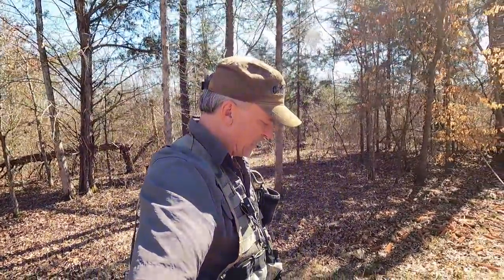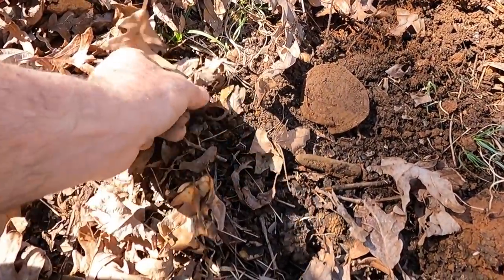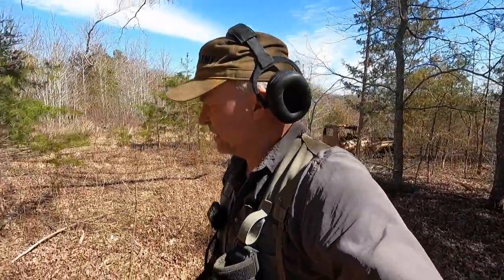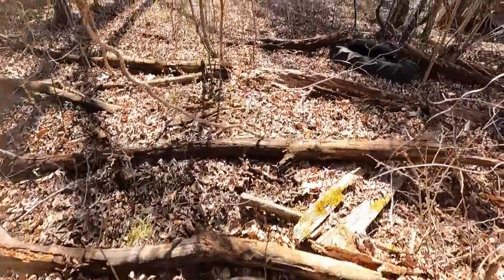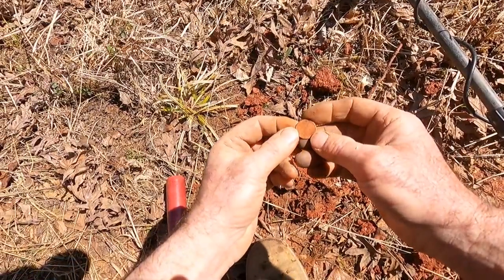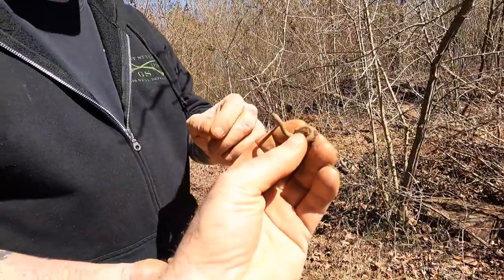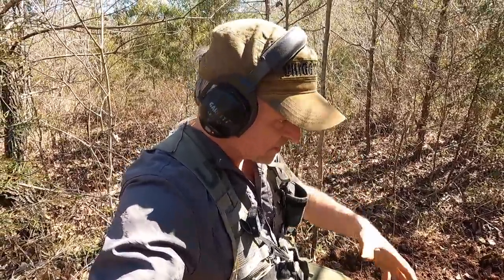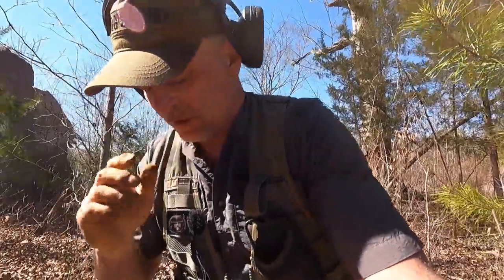Metal Detecting The Old Horse Shoe House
Please join me and Scott as we metal detect and continue our exploration of the old Horse Shoe house that sets way back in the Virginia pines. The log house appears to be of the "dogtrot" design and has had a roof covering the alleyway that runs between the two separate log structures.  Although we do not know when it was originally built, we do see a date etched into the plaster covering this log home. Metal detectors are locked and loaded.